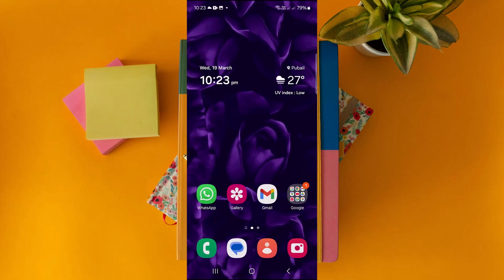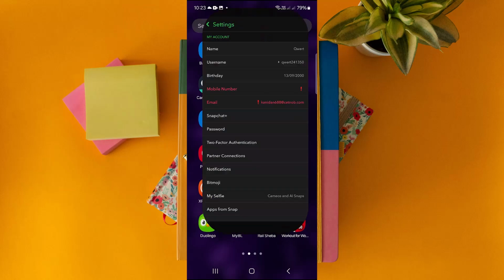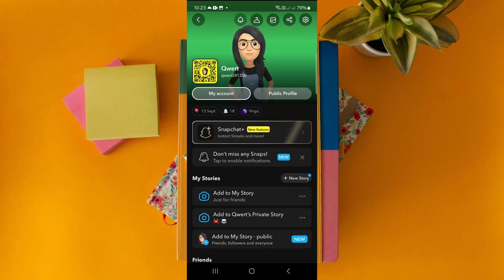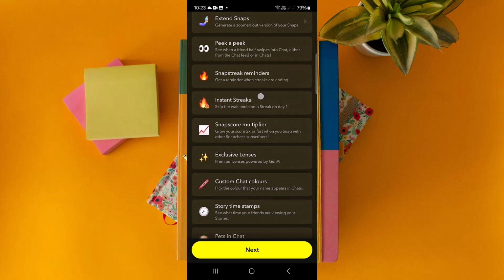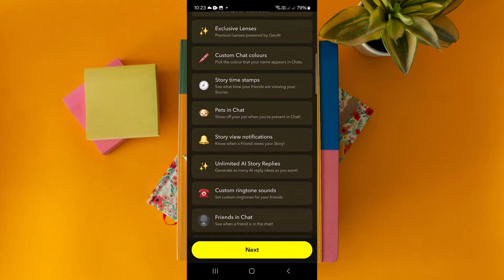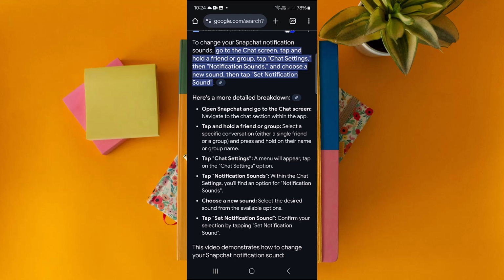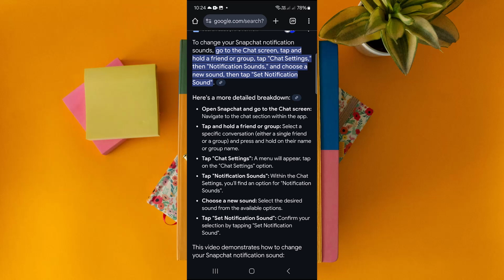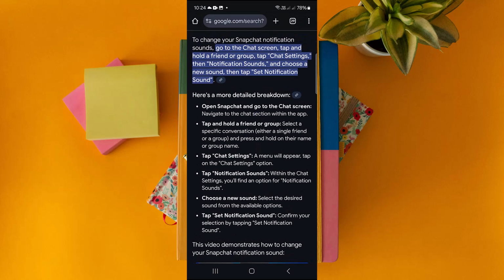How To Change Snapchat Ringtone - Full Guide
Do you want to know how to change snapchat ringtone ? Then this is the video for you!

This is a step-by-step tutorial on how to change snapchat notification sound android  full guide on this.